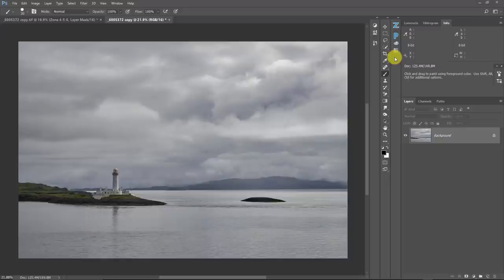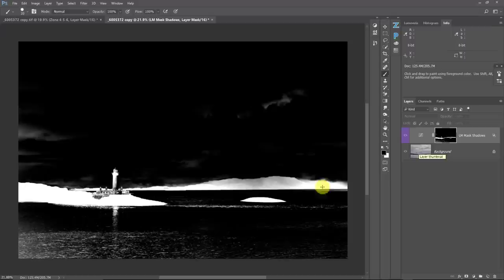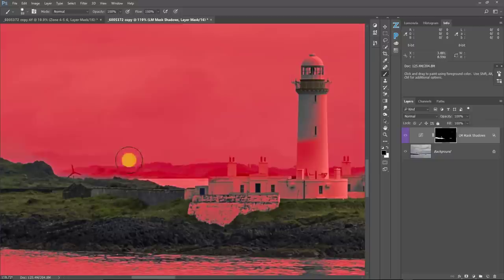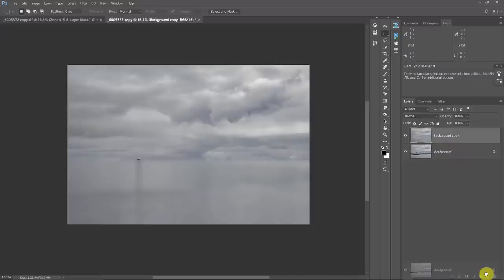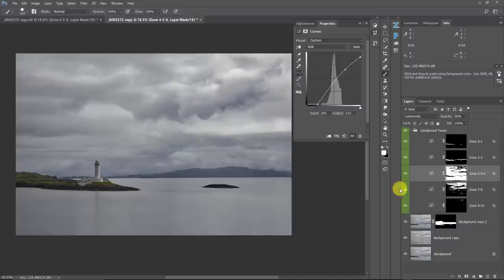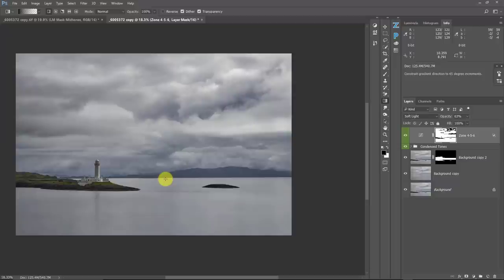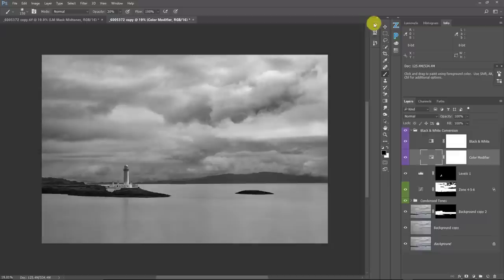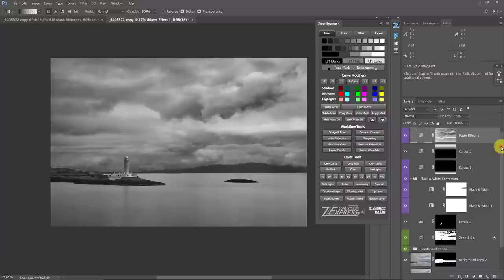How to Handcraft a Fine Art Black and White Photo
Making an fine art photograph is a lot easier if you have a vision form the start.Learn about that as well as how to use masks, the Zone System Express panel, and handpainted masks.